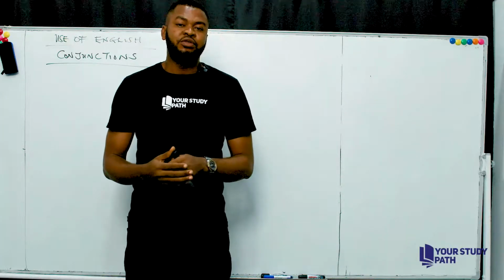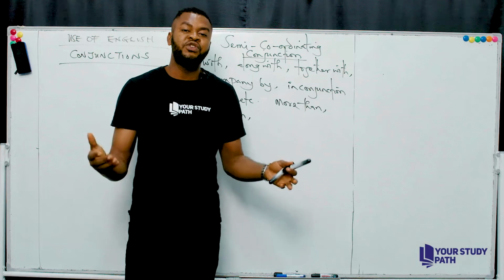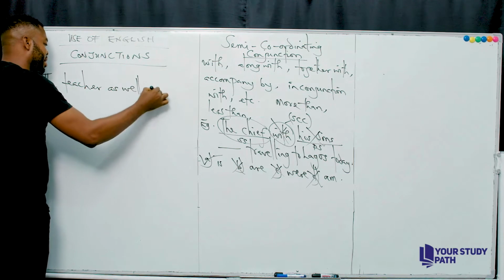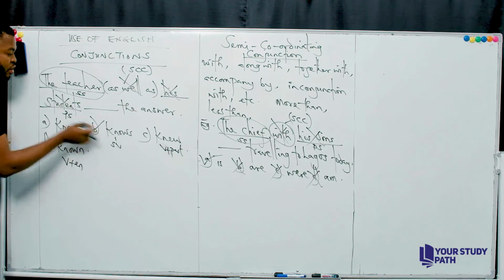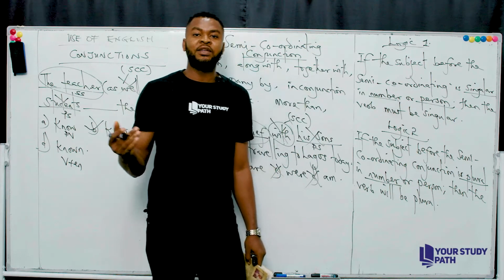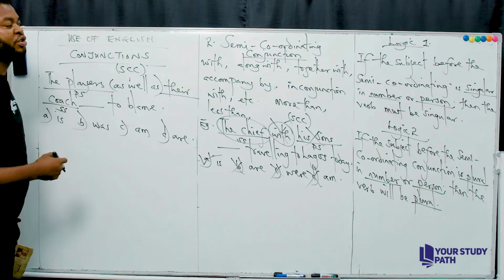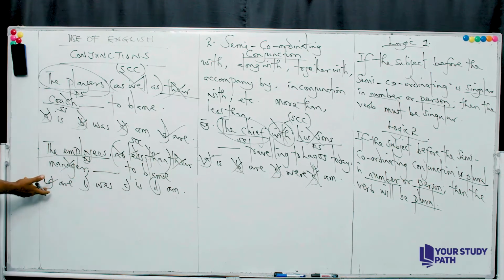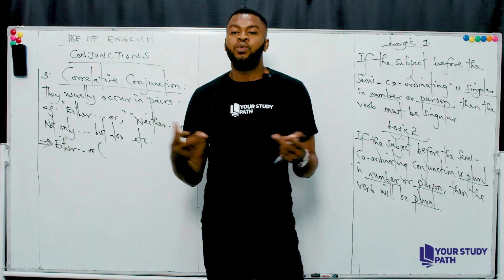CONJUNCTIONS AND NOUN PHRASE ENGLISH LANGUAGE 2026 JAMB WAEC TUTORIAL CLASS YOUR STUDY PATH